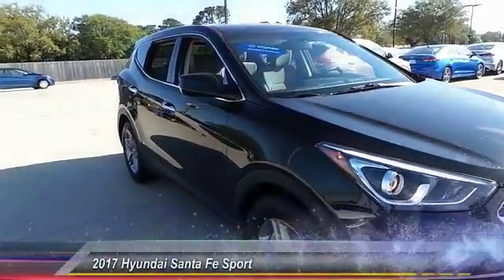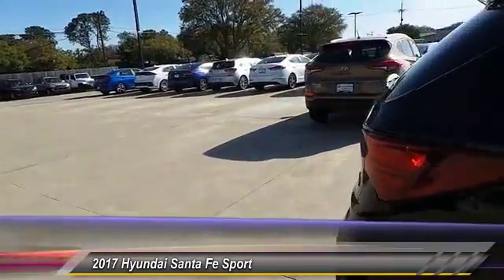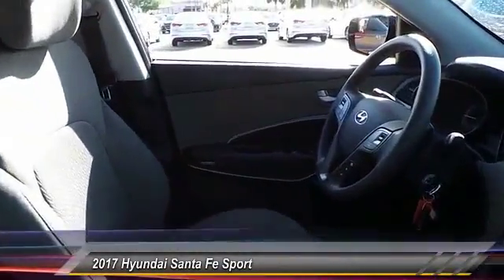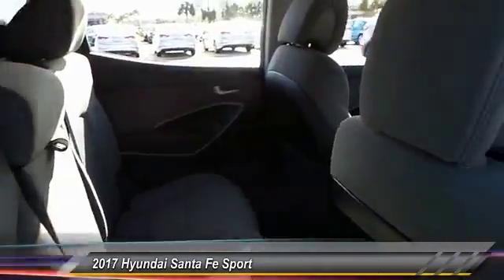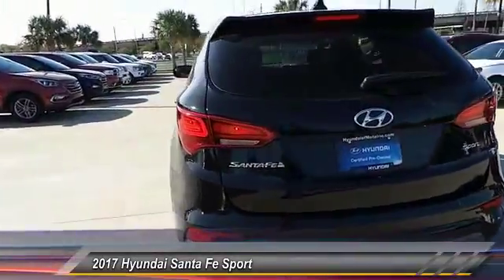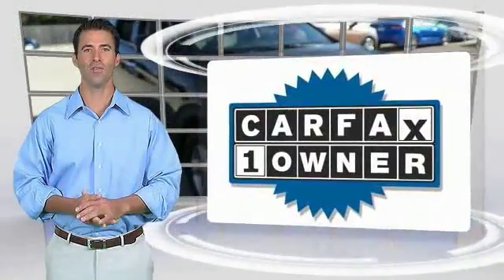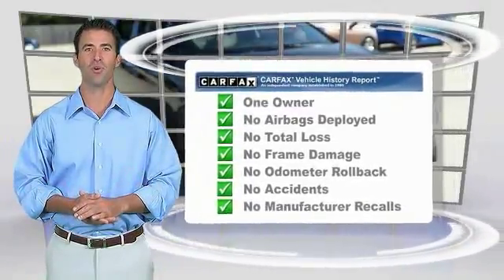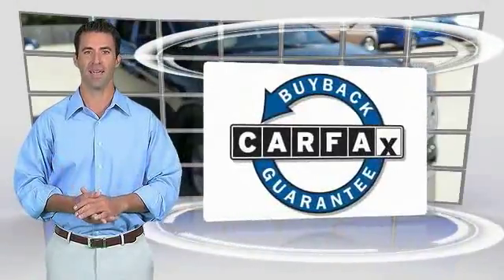2017 Hyundai Santa Fe Sport Metairie LA PRH046367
2017 Hyundai Santa Fe Sport 2.4L

Thank you for visiting another one of Hyundai of Metairie's exclusive listings! There is still plenty of tread left on the tires. The paint has a showroom shine. This vehicle has all of the right options. Very low mileage vehicle. 100% CARFAX guaranteed! The interior of this vehicle is virtually flawless. Still has the new car smell! Very smooth ride!